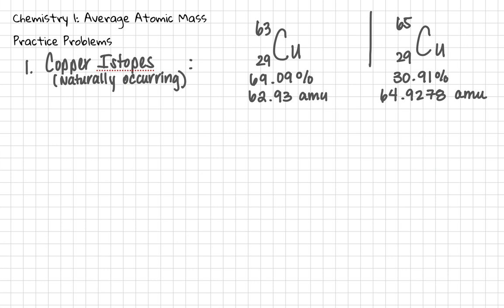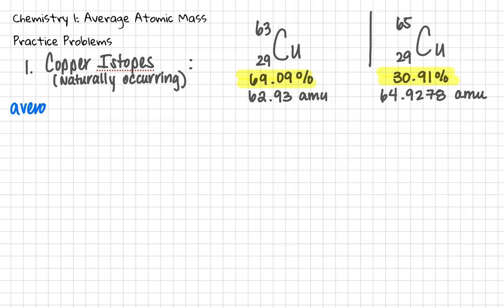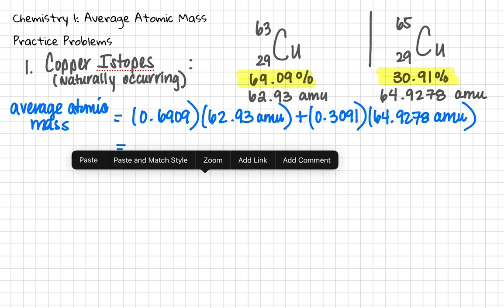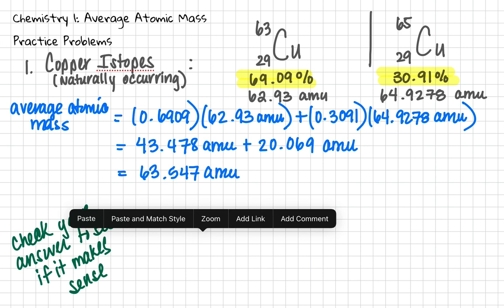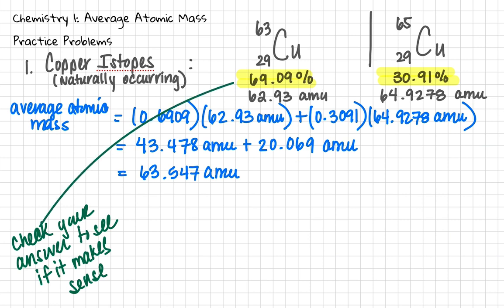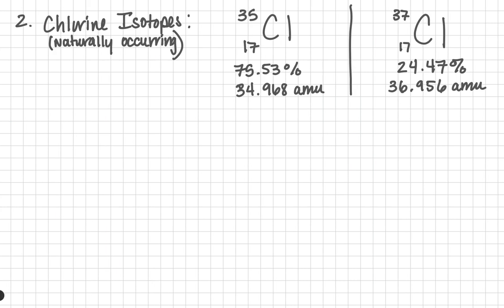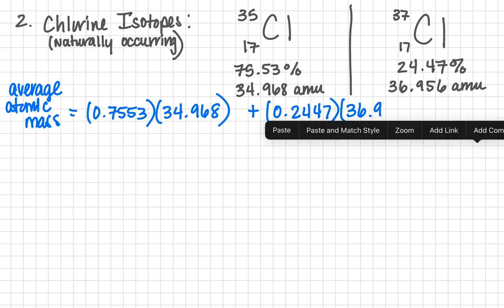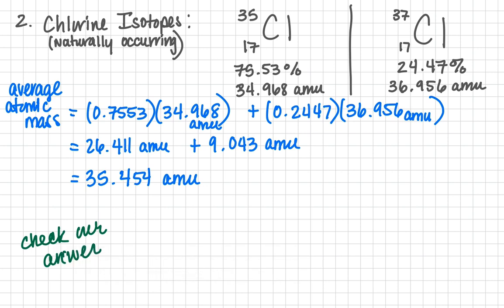Easy Practice Problems: Average Atomic Mass (General Chemistry 1)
This video goes over practice problems about dimensional analysis. Easy & Intermediate level